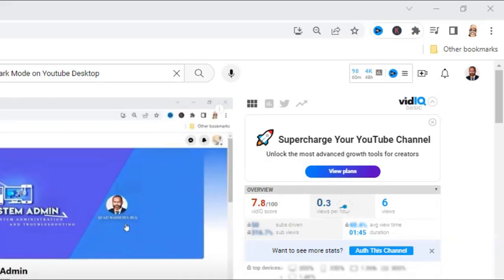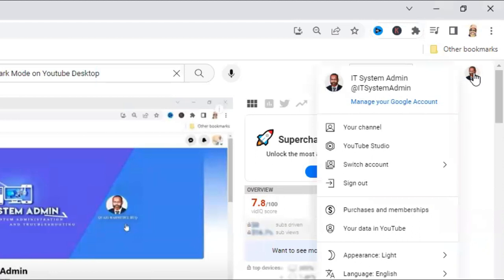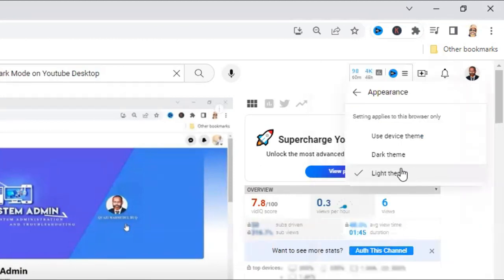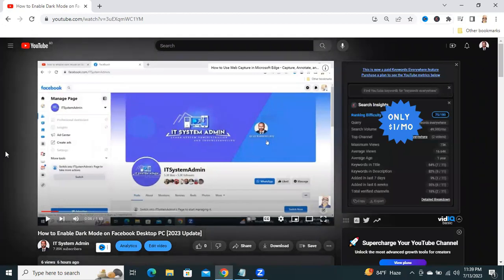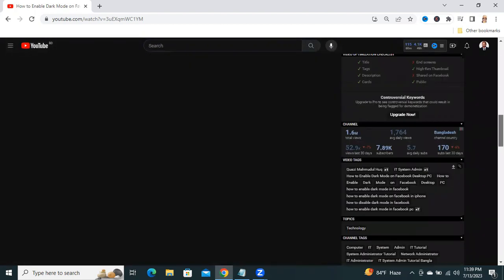How to Turn On Dark Mode on Youtube Desktop | Laptop | PC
Are you tired of the blindingly bright white interface on YouTube? If you prefer a sleek, eye-friendly look while browsing your favorite videos, then Dark Mode is the perfect solution for you! In this step-by-step video tutorial, we'll show you exactly how to enable Dark Mode on YouTube Desktop, so you can enjoy a more immersive viewing experience.

Dark Mode not only reduces eye strain but also provides a modern and stylish aesthetic to your YouTube browsing. Whether you're a night owl who enjoys late-night video sessions or simply prefer a darker theme, enabling Dark Mode is quick and simple.

In this video, we'll guide you through the entire process of activating Dark Mode on YouTube Desktop, regardless of whether you're using a Windows PC or a Mac. We'll cover the steps for different web browsers, including Google Chrome, Mozilla Firefox, and Microsoft Edge, so you can find the instructions that suit your preferred browser.

Our easy-to-follow instructions will help you customize your YouTube experience with just a few clicks. From the account menu to the settings page, we'll walk you through every essential option you need to adjust to activate Dark Mode successfully. You'll also learn how to switch back to the default light mode if you change your mind later.

Join us in this comprehensive tutorial and discover how to transform your YouTube Desktop into a visually appealing, dark-themed environment. Make the most of your video-watching sessions with Dark Mode's striking design and improved viewing comfort.

Don't let the bright lights distract you any longer. Dive into the tutorial now and unlock the power of Dark Mode on YouTube Desktop!

Timestamps:
0:00 - Introduction
0:45 - Enabling Dark Mode on Google Chrome
2:20 - Enabling Dark Mode on Mozilla Firefox
3:55 - Enabling Dark Mode on Microsoft Edge
5:15 - Switching back to Light Mode
6:00 - Conclusion